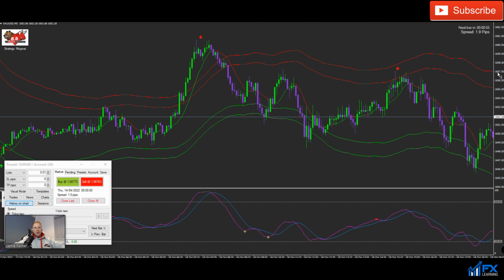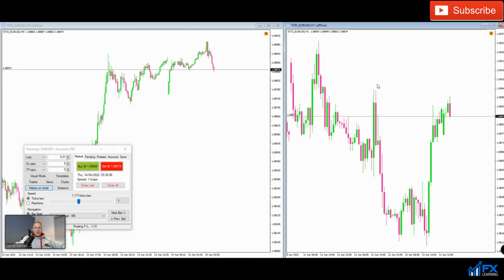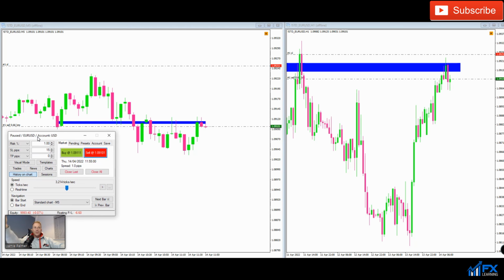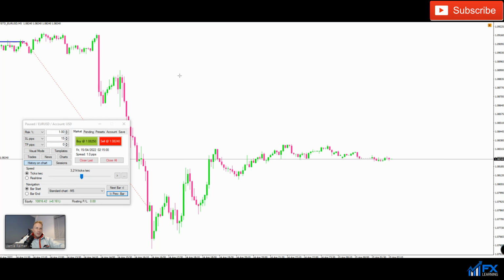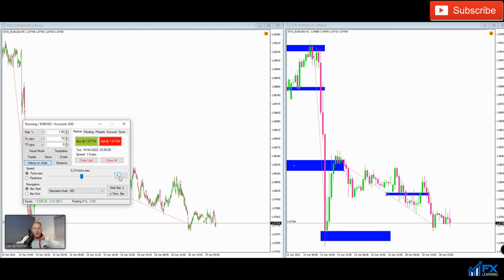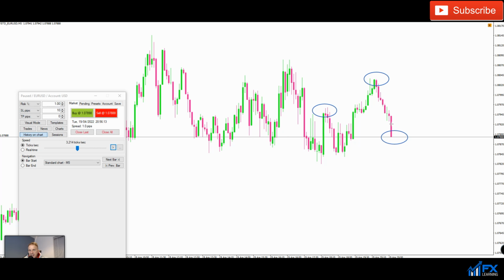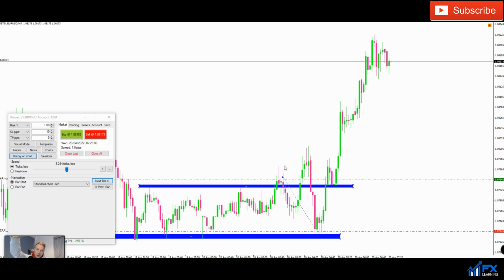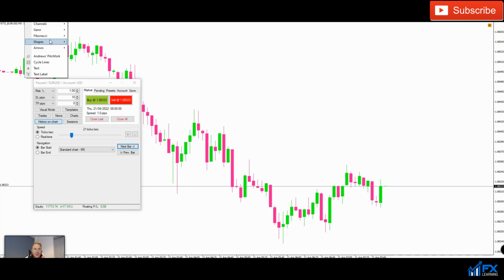This Is How I Trade Off My Phone - High RR Trades!!